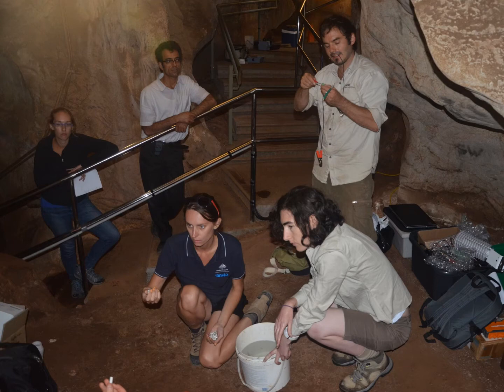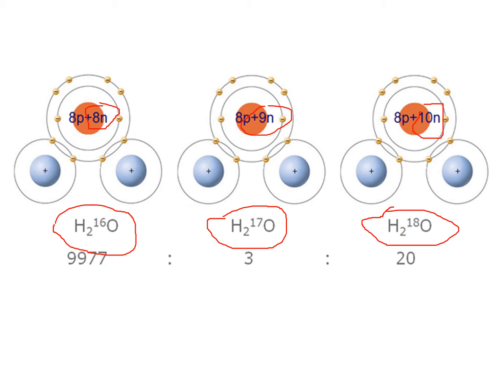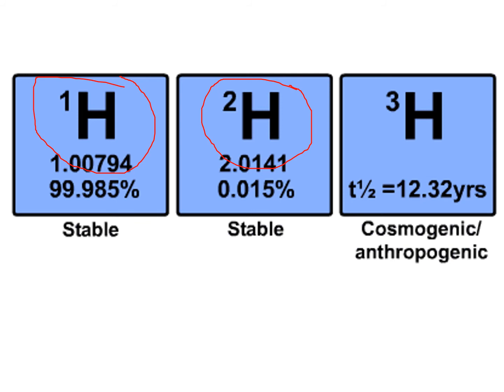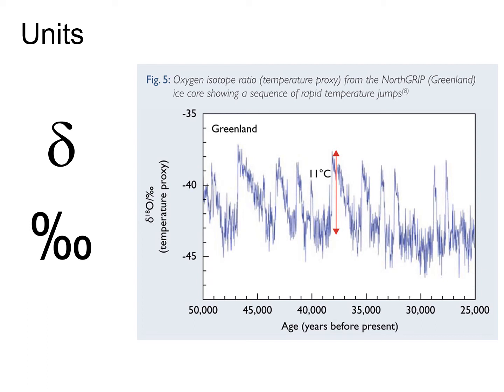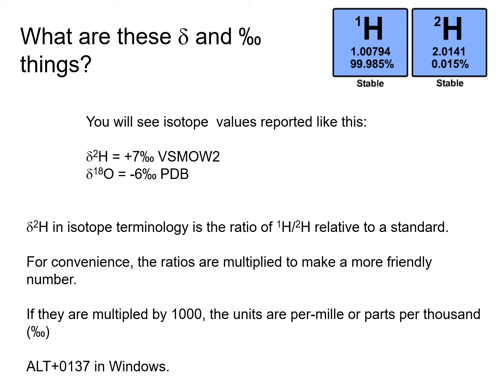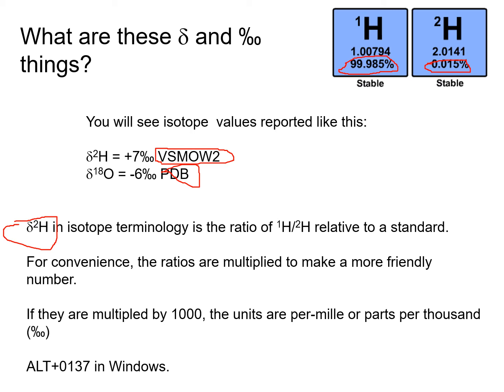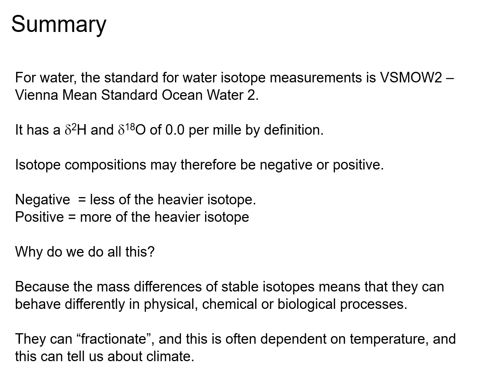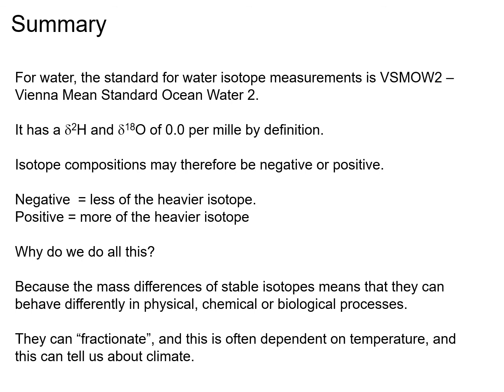HSC Water Isotopes and climate 1: Introduction